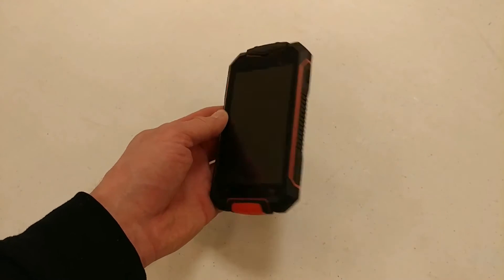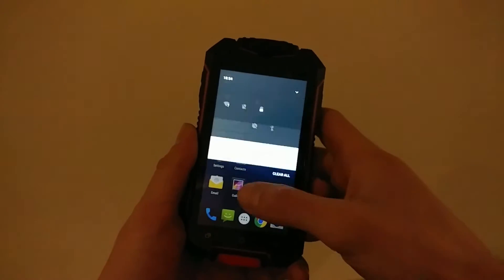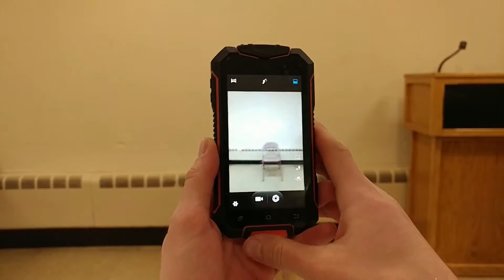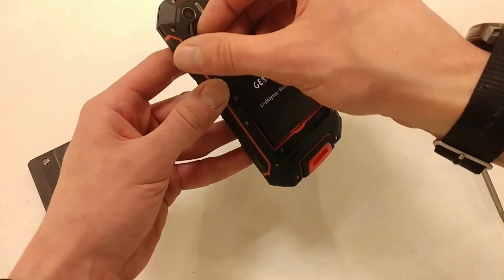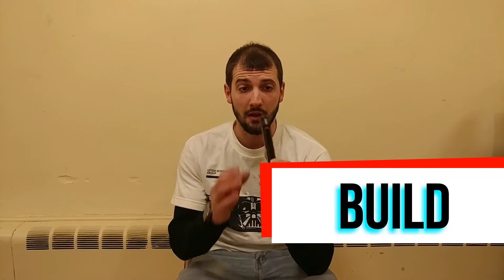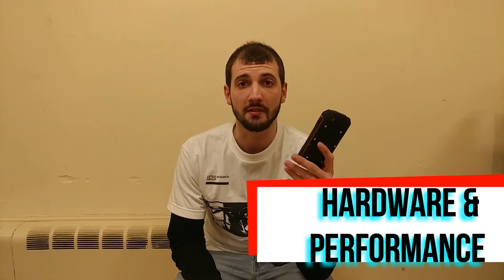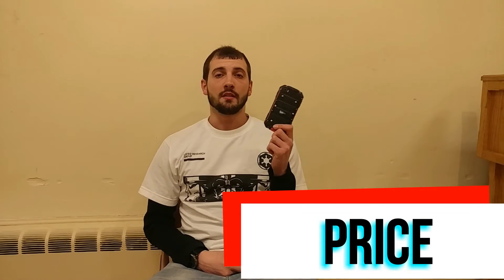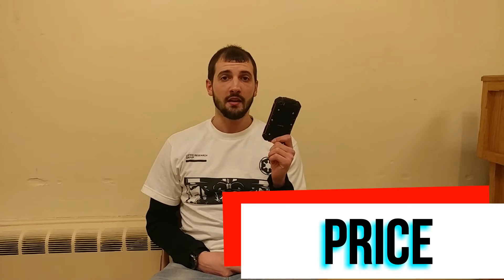Geotel A1 Review! (indestructible Phone)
My personal thoughts and observations of the Geotel A1.